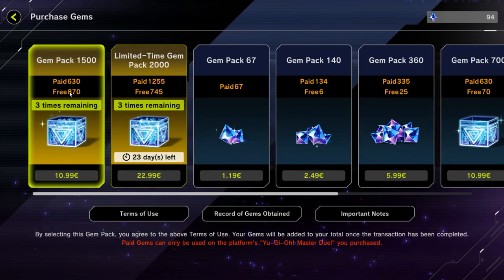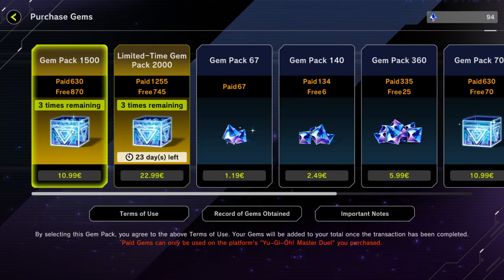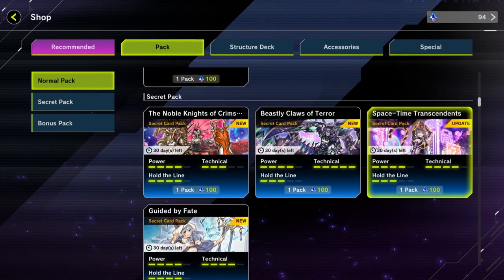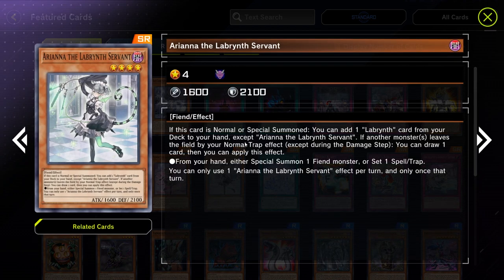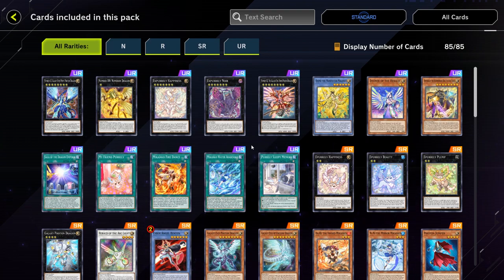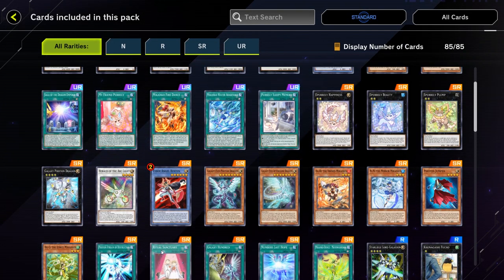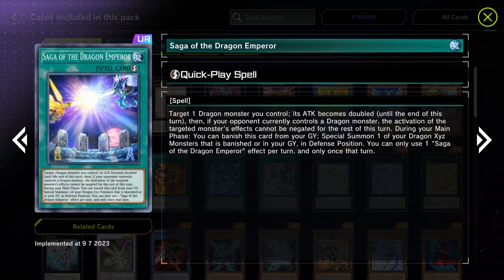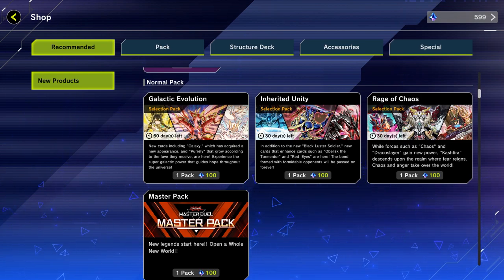Is Yu-Gi-Oh Master Duel TOO Expensive? Here's Everything YOU NEED to Know on How to Spend YOUR Gems!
In this video, I decided to take a closer look at Yu-Gi-Oh Master Duel's economy and answer one question - "Has Yu-Gi-Oh Master Duel gotten more expensive".

After analyzing and learning more about the topic, it is safe to say that things have changed since the game's launch. There are differences in Selection Packs, Secret Packs and Structure Decks that created a new environment.

Timecodes:

0:00 - Intro
0:26 - The Essentials
1:10 - Gem Prices
2:09 - The Secret Packs
4:59 - The Selection Packs
8:47 - Conclusion